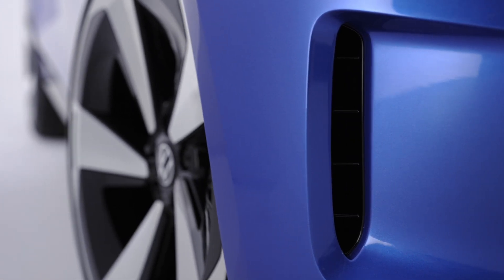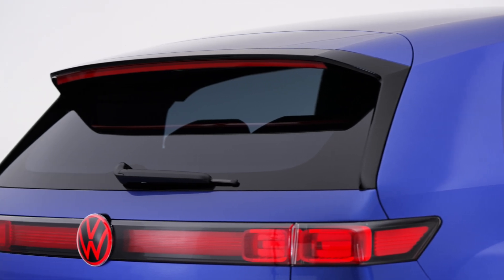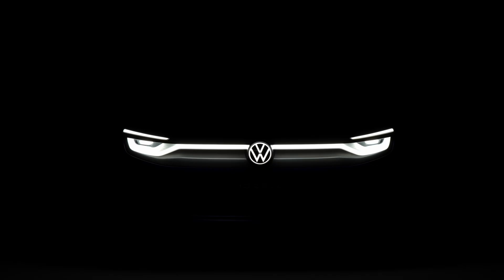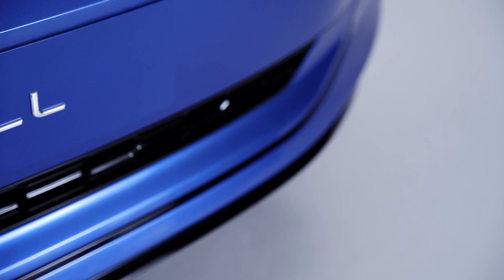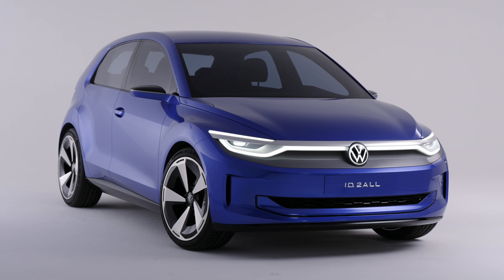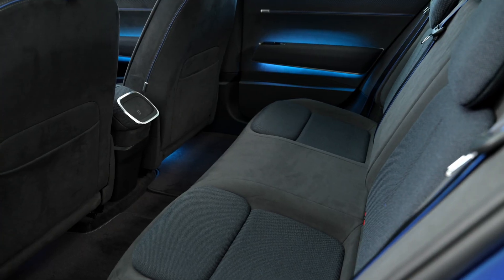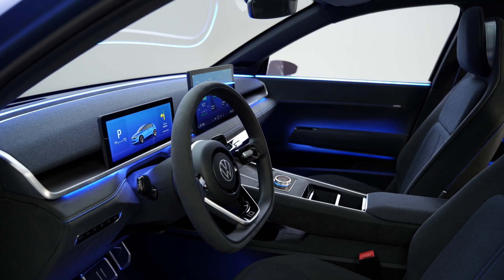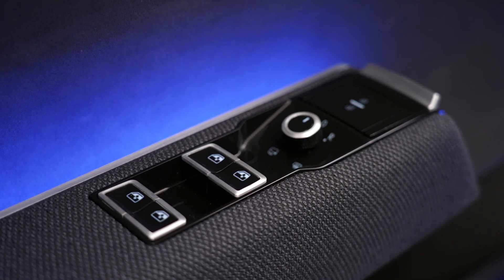Volkswagen ID. 2all | The Game-Changing Electric Car under 25 000$ Affordable for All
Technical data of the ID. 2all
Drive MEB Entry, front-wheel drive
Output 166 kW  226 PS
Range approx. 450 km (WLTP)
Charging time 10 to 80% in approx. 20 min.
0–100 km h    under 7 s
Storage volume  490 to 1,330 l
Wheels  225 40 R20

The Volkswagen brand is continuing the success story of its compact cars in the age of electric mobility and is providing a first glimpse of an all-electric Volkswagen costing less than 25,000 euros with the ID. 2all concept car. Initial facts: front-wheel drive, range of up to 450 km, innovative technological features such as Travel Assist, IQ.LIGHT or Electric Vehicle Route Planner and a new Volkswagen design language. The production version will be based on the MEB Entry platform and is one of ten new electric models that Volkswagen will launch by 2026.

Thomas Schäfer, CEO of Volkswagen Passenger Cars: “We are transforming the company rapidly and fundamentally – with the clear objective of making Volkswagen a genuine Love Brand. The ID. 2all shows where we want to take the brand. We want to be close to the customer and offer top technology in combination with fantastic design. We are implementing the transformation at pace to bring electric mobility to the masses.”

Volkswagen will present the production version of the ID. 2all for the European market in 2025. The goal is a starting price of less than 25,000 euros.

Imelda Labbé, Member of the Brand Board of Management responsible for Sales, Marketing and Aftersales: “We are transferring the typical Volkswagen virtues to the new world of mobility: top quality and workmanship, outstanding software and digital services with genuine added value. The focus here is always on the needs and requirements of our customers.”

Development of the ID. 2all is based on the latest evolutionary stage of the modular electric drive (MEB) platform. Kai Grünitz, Member of the Brand Board of Management responsible for Technical Development: “The ID. 2all will be the first MEB vehicle with front-wheel drive. We are exploiting the great flexibility offered by our modular electric drive (MEB) platform and will set new standards in terms of technology and everyday usability with the MEB Entry platform.”

With the enhanced MEB Entry platform, the ID. 2all is equipped with particularly efficient drive, battery and charging technology. It has a powerful electric drive motor with an output of 166 kW/226 PS and will have a calculated WLTP range of up to 450 kilometres.

Volkswagen is also again placing greater focus on design. Andreas Mindt, Head of Design at Volkswagen Passenger Cars: “The ID. 2all gives a preview of the new design language of Volkswagen, which is based on the three pillars stability, likeability and excitement.”

One element of this new design language is the C-pillar design developed for the first Golf. The ID. 2all is the first Volkswagen with a new interpretation of this signature. Other design features of the concept car include a body with a clear and powerful stance on the wheels, a friendly face, a good portion of dynamics and timeless elegance.

The interior also has a clear design and is characterised by a high-quality appearance, a self-explanatory infotainment system with classic volume control and a separate air conditioning block. The storage volume is a generous 490–1,330 litres, a value exceeding that of higher vehicle classes.

The production version of the ID. 2all is one of ten new electric models that will be launched by Volkswagen by 2026. This year alone will see the introduction of the new ID.3, the ID. Buzz with long wheelbase and the ID.7. This will be followed by a compact electric SUV in 2026 and, in spite of all the challenges, Volkswagen is also working on an electric car at a price of less than 20,000 euros. This will give the car manufacturer the widest range of electric vehicles compared with its competitors, and the company is aiming to achieve an electric car share of 80% in Europe. Volkswagen Passenger Cars has previously based its calculations on a share of 70%.